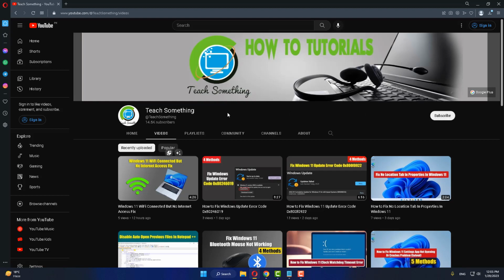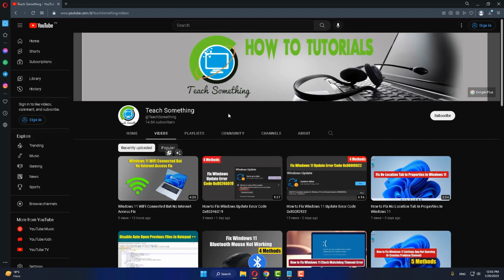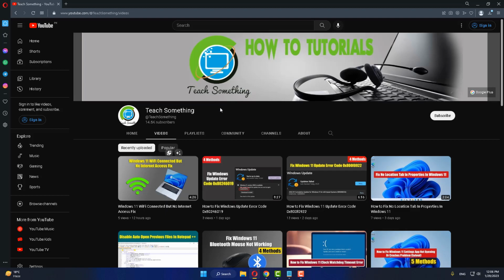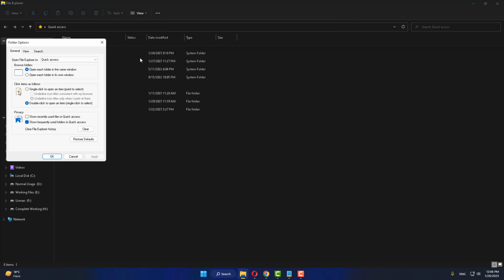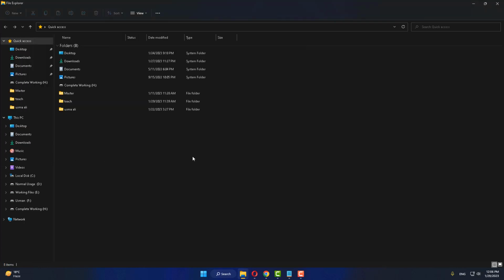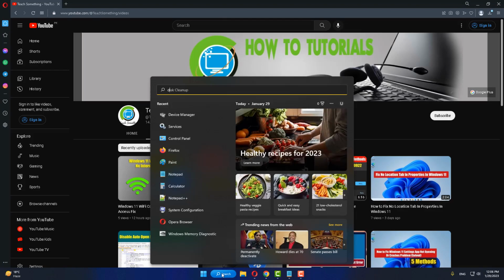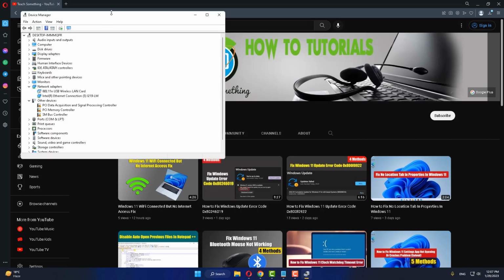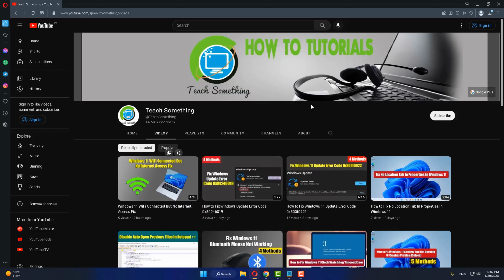Mouse Double Clicks Automatically In Windows 11 Fix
In this video tutorial i will gonna show you how to Mouse Double Clicks Automatically In Windows 11 Fix.